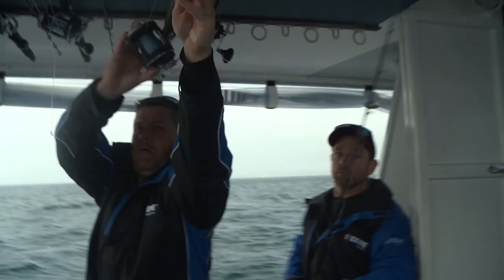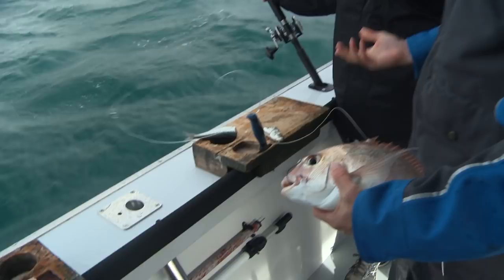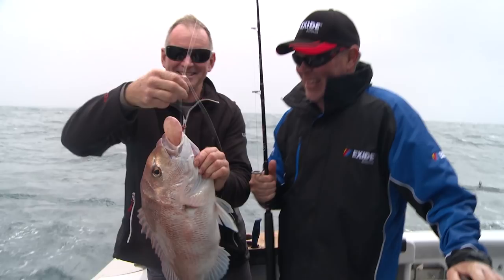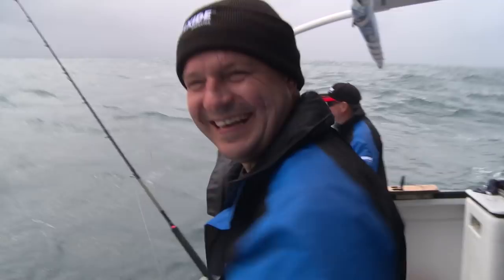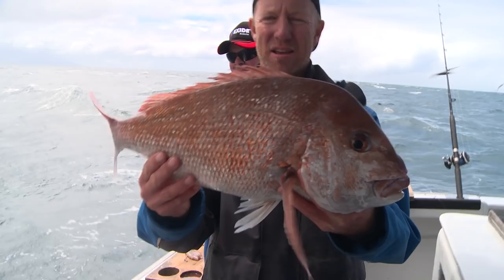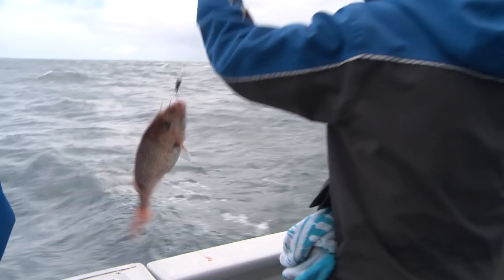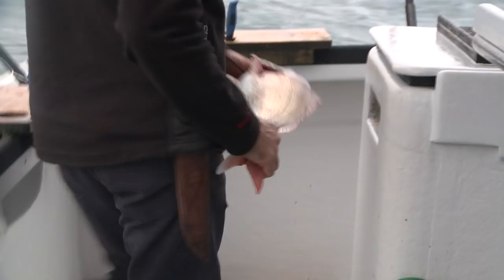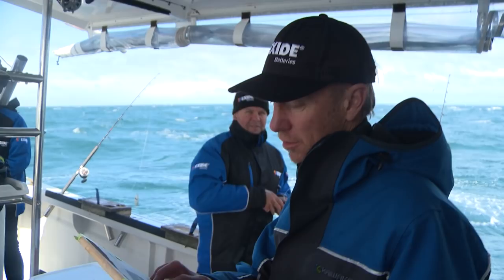Whats the best bait? Squid vs Pilchards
On a recent trip in the Hauraki Gulf Matt Watson decided to do a 'scientific' experiment and see what caught more fish, squid or pilchards.